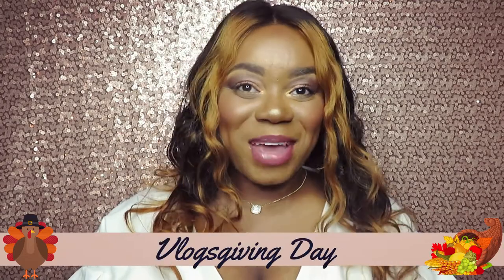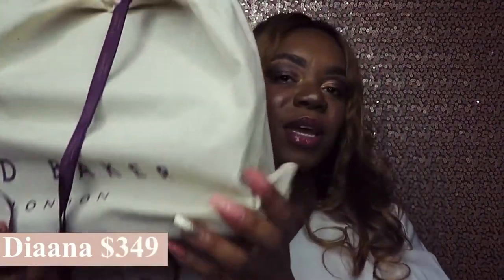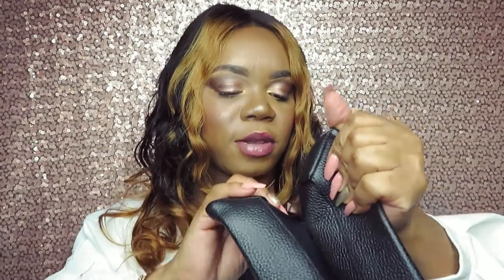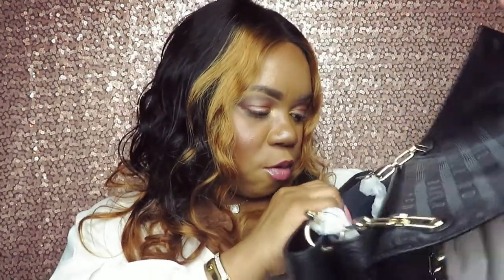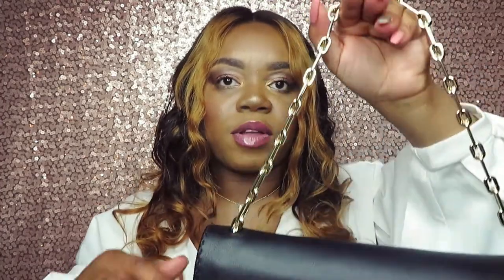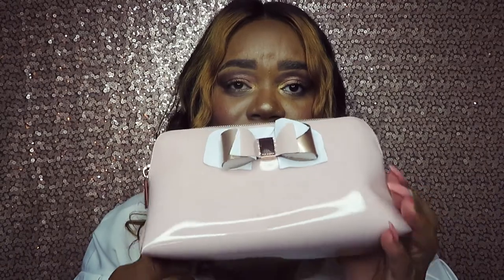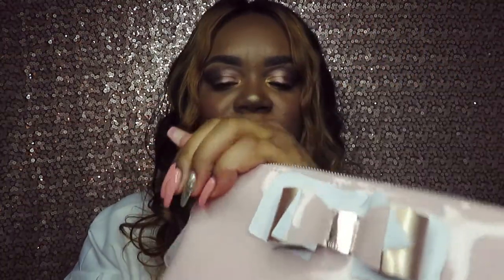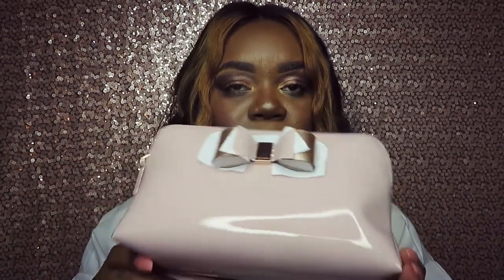Ted Baker Unboxing & Review | Missy Glamnista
It’s Day 7 of Vlogsgiving: Review Edition. You asked and you got it. Reviews on products you might want to buy for Christmas. I will review it so you don’t have to.

Ted Baker Diaana
Ted Baker Vivekah